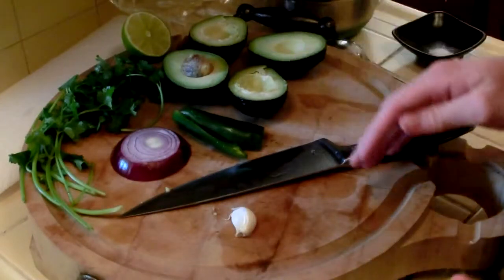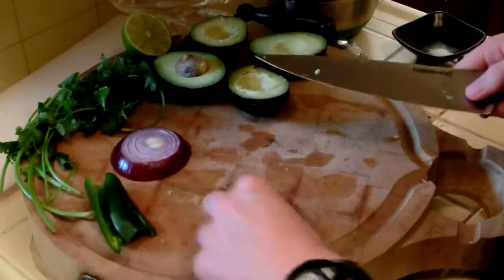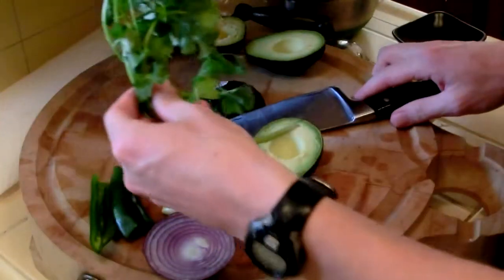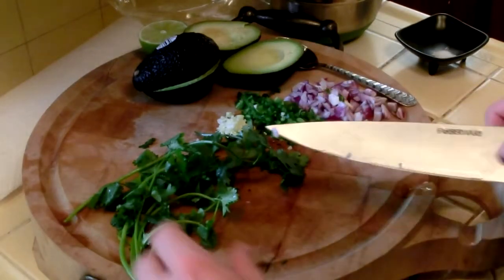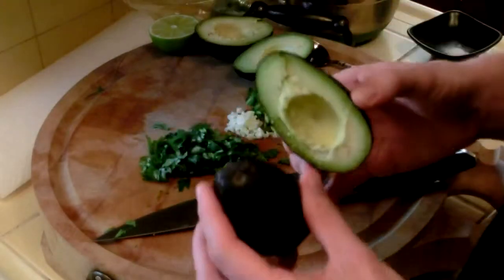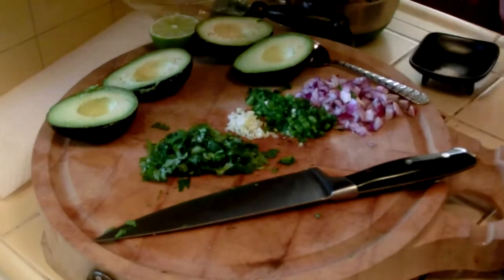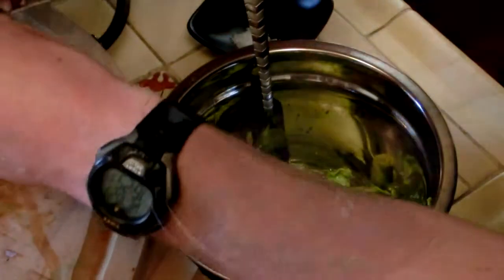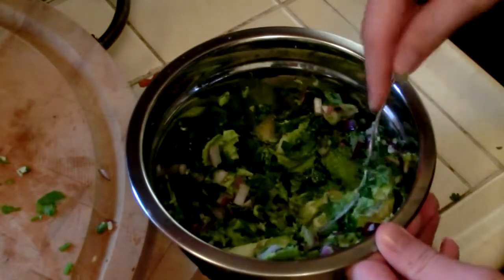How to Make the Best Guacamole Ever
Fill up the day with some of this delicious guacamole. Cheers if you get your avocados under $1. I was able to get mine for $.59. This recipe calls for no tomatoes, though, it can be added. Red onion is definitely the choice onion for this, I feel. Hope your results turn out well :)

Ingredients:

2 Avocados
3/4" (inch) patty or section of a Red Onion
6-8 Sprigs Cilantro, chopped
1 Jalapeno, minced
2 tsp Lime Juice, fresh
1 Clove Garlic, minced
1/2 tsp salt, (+ or - a little)
Dash Black Pepper

As I point out at the end of the video, results aren't always perfect, so adjust! :) I concede that my batch needed about 1/4 tsp more salt or so and needed a tad less cilantro and a little more red onion. It all depends on your ingredients, so in the end, just go by your palate until you refine your favorite guac. This will serve like the fundamentals.